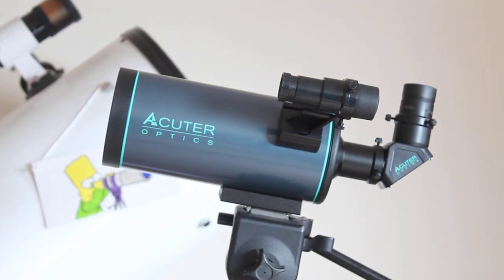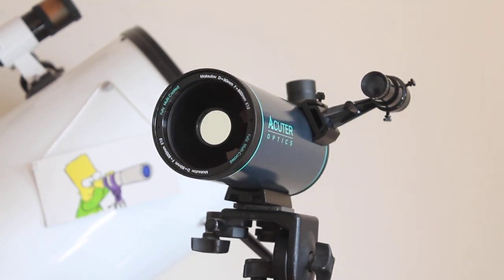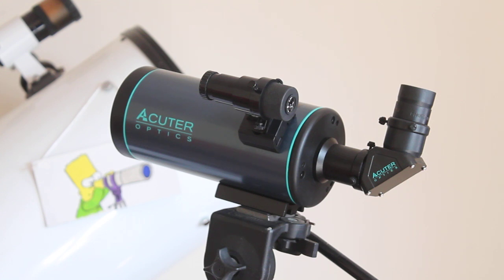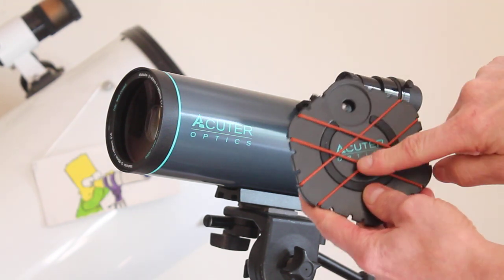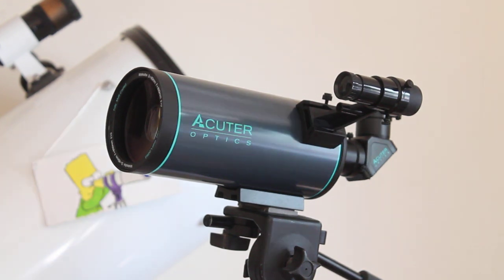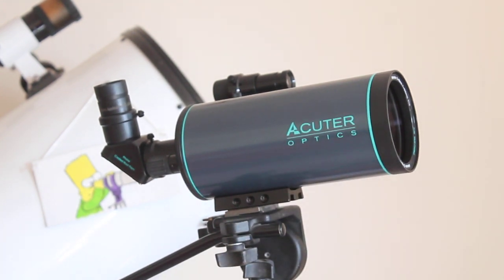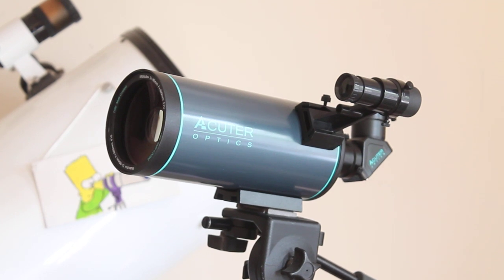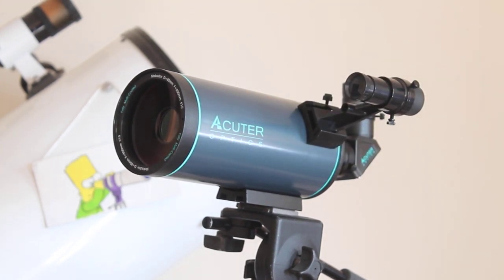Acuter Voyager MAK80 telescope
Cracking compact MAK 80 telescope to get you started. Simply add a tripod or EQ mount and you are good to go.

Correction - By dust cover, I meant a dew shield to help protect the lens.

Things to add -
1/ Remove the diagonal and replace with a t-adapter + ring for prime focus imaging. I did a test shot with my EOS 1100D to find no vignetting.
2/ Eyepiece or diagonal do not have filter threads.
3/ Eyepieces have a really good apparent FOV. So I am guessing they are optimised for smart phone photography.
4/ For imaging be sure to use the self timer to avoid shake

Overview and specs
HIGH QUALITY VERSATILE INSTRUMENT FOR ASTRONOMY, TARGET SPOTTING, NATURE OBSERVING & PHOTOGRAPHY

The new ACUTER VOYAGER MAK80 is a high quality and powerful Maksutov-Cassegrain telescope with 80mm aperture. This compact and easily transportable telescope is ideal for observing and learning about the night sky. Since the image is upright and fully corrected, you can also observe nature during the daytime. You can also capture images using your own smartphone using the included smartphone adaptor.

It is compact and convenient enough to take it with you on your next vacation trip.

The set consists of an 80mm Maksutov-Cassegrain telescope OTA with 800mm focal length, a 40x and 80x magnifying eyepiece, an optical 8x21 viewfinder, a particularly high-quality, phase-corrected 90° roof prism with image erection as well as a smartphone adapter and a carrying case. The set comes in an attractive gift box with a handle for easy transport. The telescope can be expanded as required with optionally available standard 1.25 "telescope eyepieces to increase the range of magnifications.

The telescope can be mounted via the standard 1/4" tripod thread on any photographic tripod. Mounting is also possible on astronomical mountings via the 45mm Vixen/Sky-Watcher dovetail bar.

The Maksutov telescope is named after Dmitri Maksutov (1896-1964), a Russian optician and astronomer who introduced this telescope design in 1941.

Smartphone not included!

Diameter of Primary Mirror: 80mm
Telescope Focal Length: 800mm (f/10)
Eyepieces Supplied (1.25"): 10mm & 20mm
90° 1.25" Roof Prism Image Erecting Prism (Phase Coated)
8x21 Finderscope
Adjustable Primary Mirror Cell
Focusing by Moving Primary Mirror
Smartphone Adaptor
Carrying Case
Dust Caps
Gift Box
OTA Weight: 1.8Kg